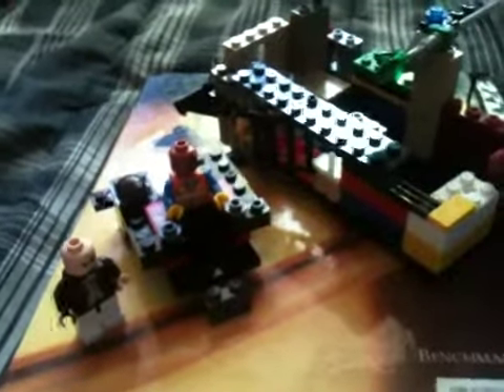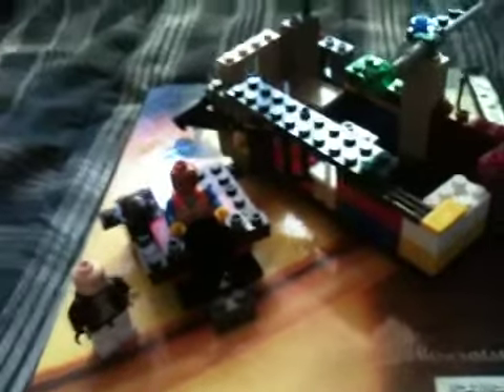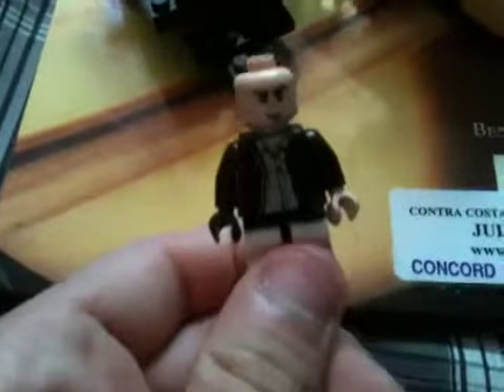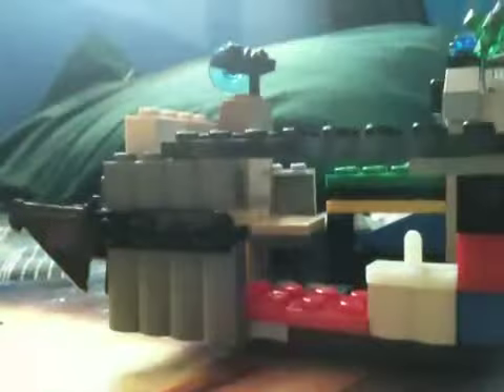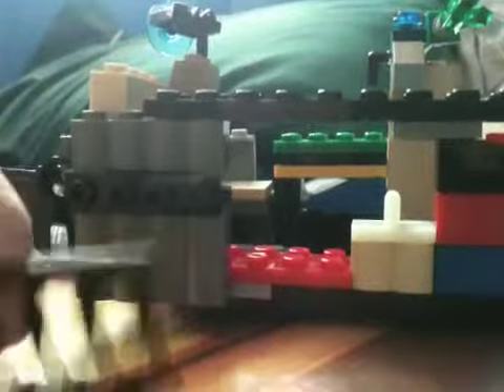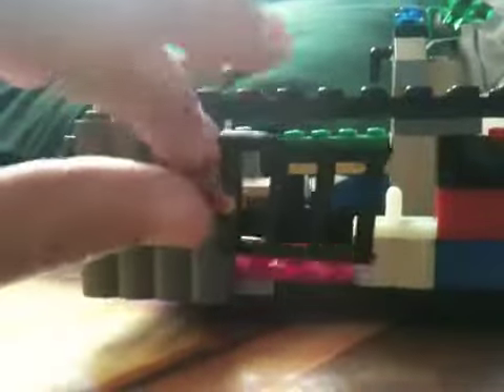Lego creation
Casey jones makes stuff